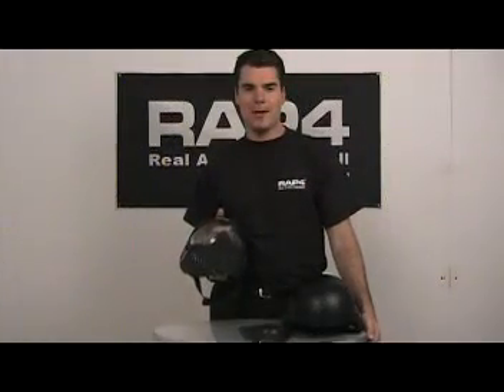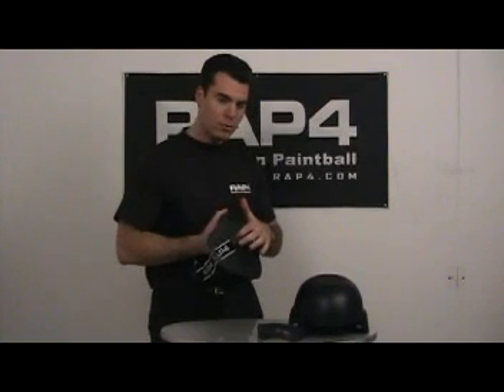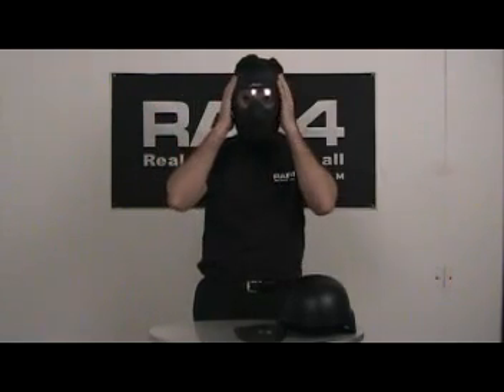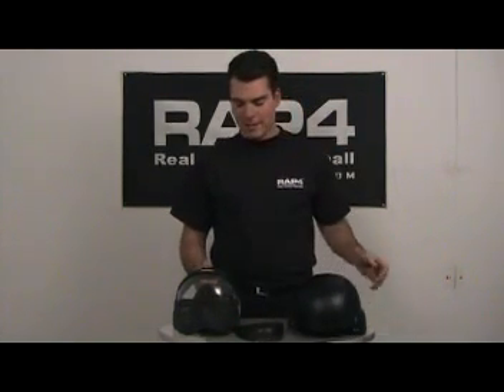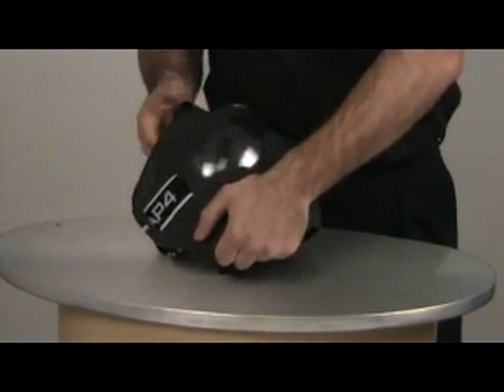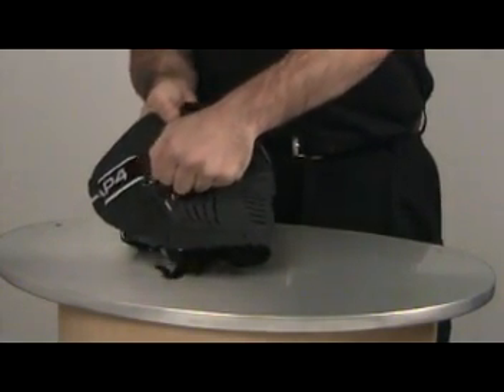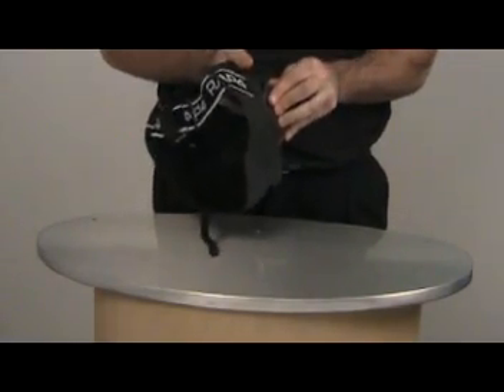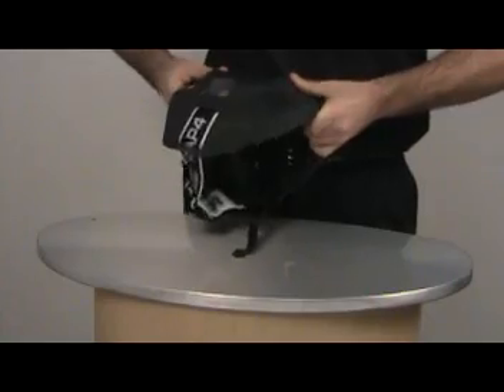RAP4 Hawkeye Paintball Goggles Demo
Demo Video for RAP4's Hawkeye Goggles. Goes over the innovative features and demonstrates how to remove and attach the lens. Designed for Tactical Paintball, Military Combat Training, and Force-on-Force Training